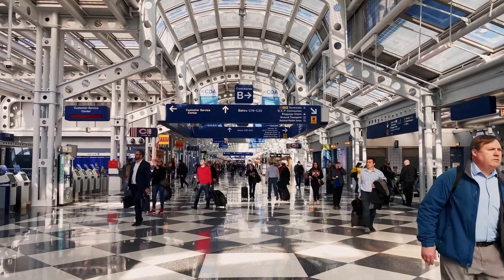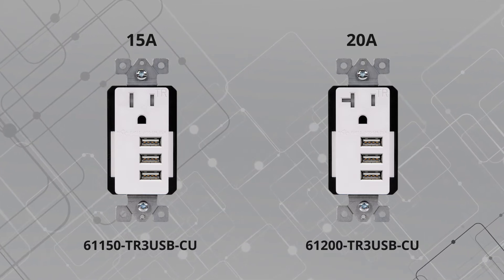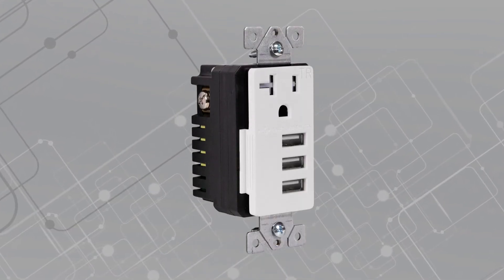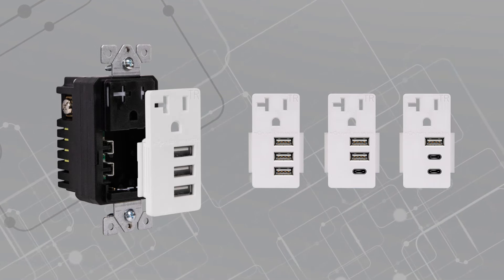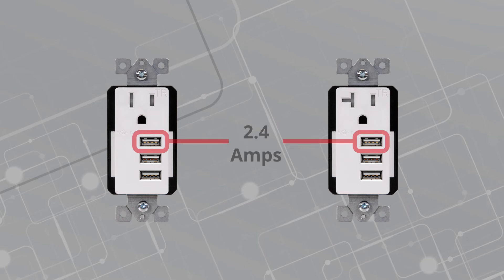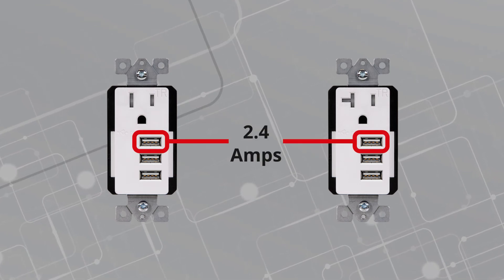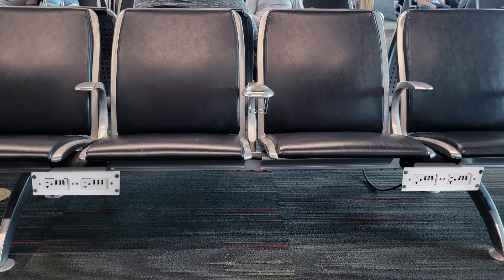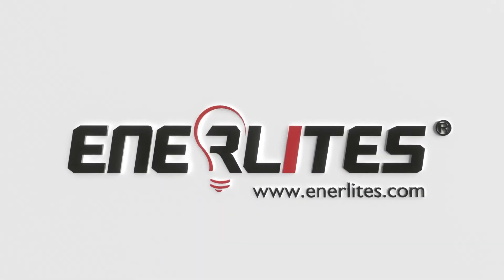Interchangeable USB Receptacle Product Overview | Enerlites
Looking for a way to conserve energy and save money in your facility? Look no further - in this video, we will be giving you a product overview of Enerlites' Interchangeable USB Receptacle (61200-TR3USB-CU).

UL & cUL Listed